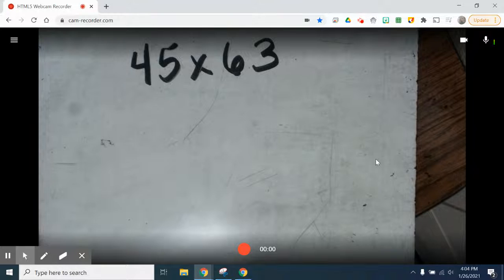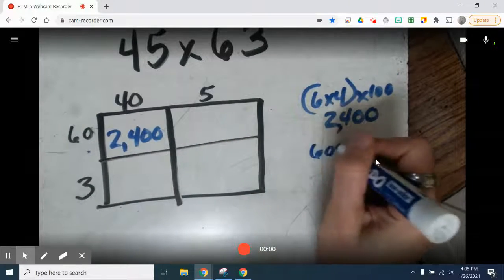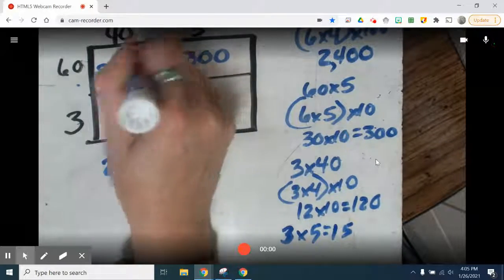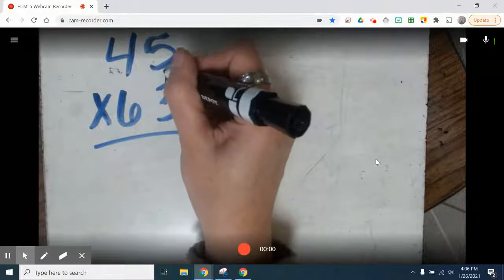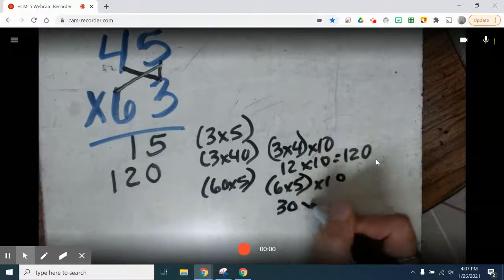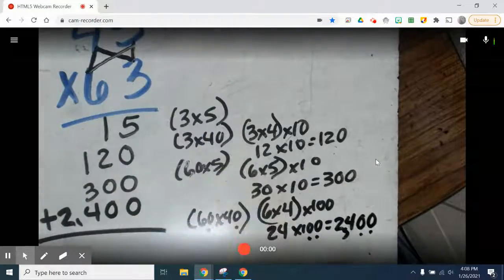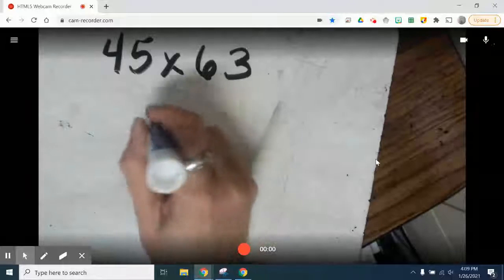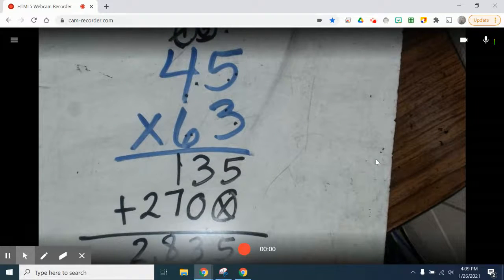Double Digit Multiplication